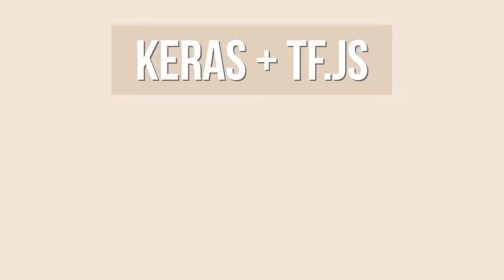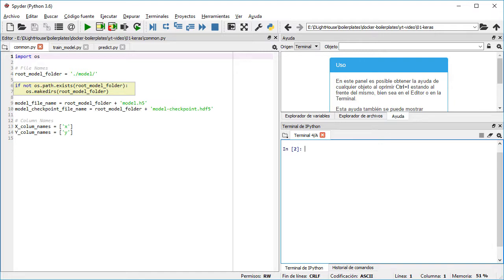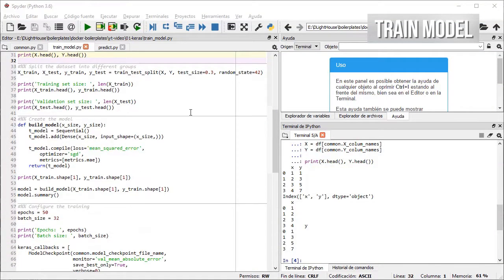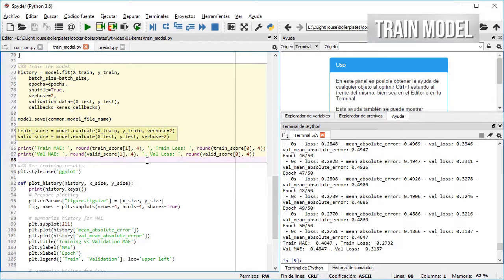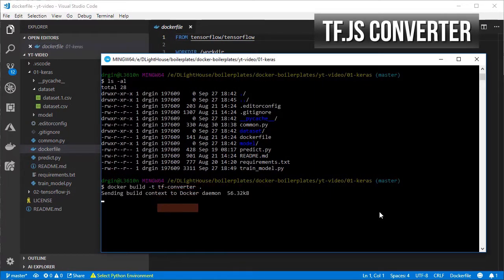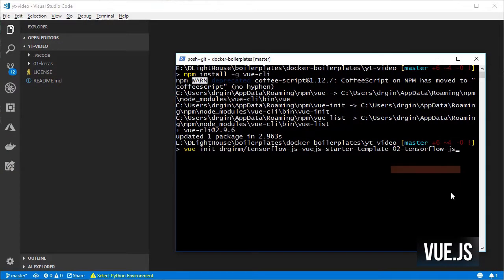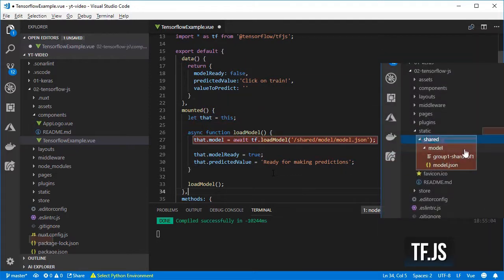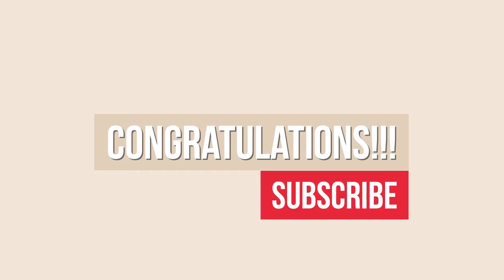How to import a Keras model into a Vue.js spa using Tensorflow.Js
A simple step by step tutorial for training a Keras model in python and then importing it into a Vue.js application using Tensorflow.Js

Blog Post to find more links and the commands shown in the video:

00:00 Topics for the video
00:31 Project overview
00:48 Python and Keras
01:02 common.py
01:31 train_model.py
04:02 predict.py
04:25 Using the tensorflowjs converter on the model
05:45 Vuejs javascript application
07:34 importing the python's keras model using tensorflowjs inside javascript